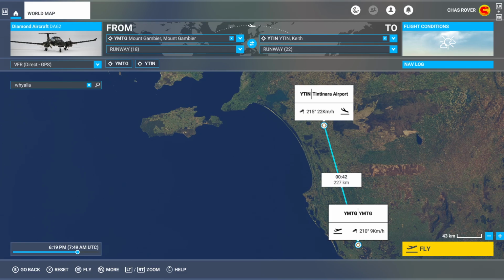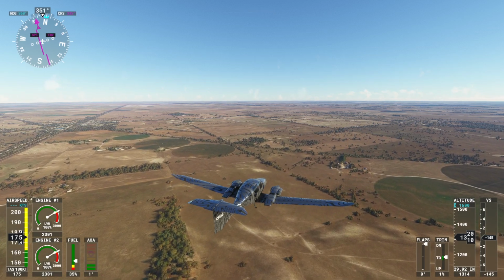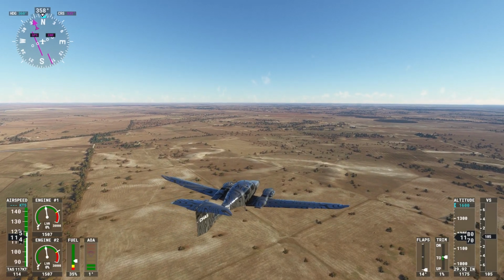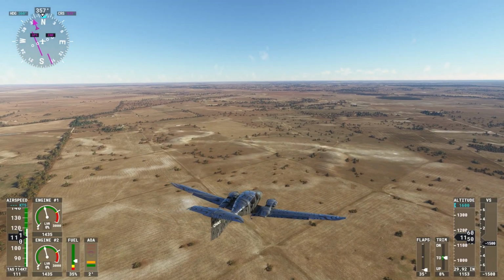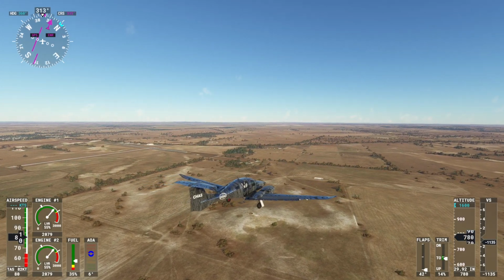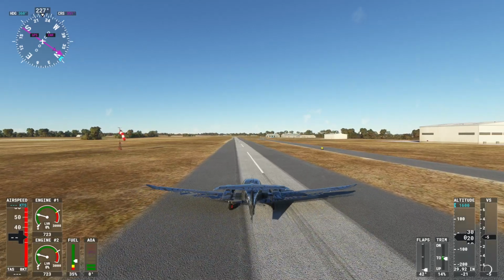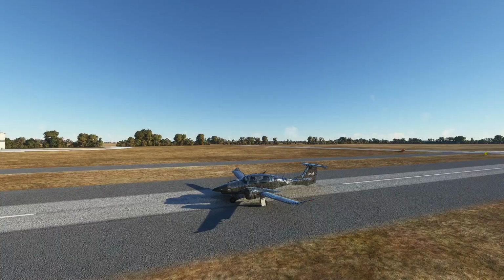Bit of the old outback! | Tour D'Oz 34 | Mount Gambier to Keith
It's farm country!